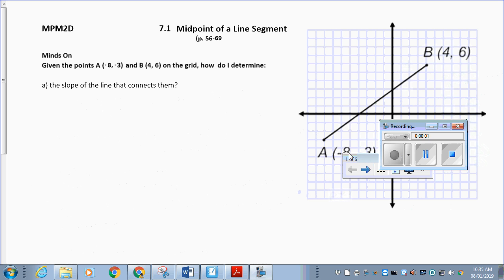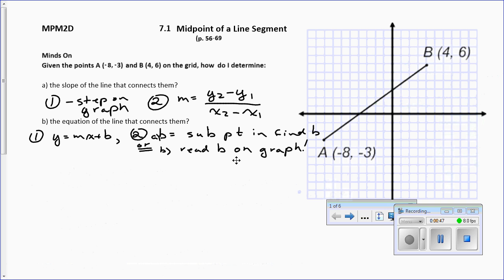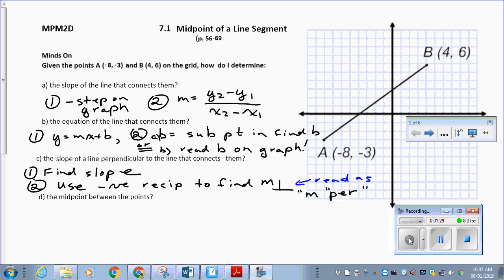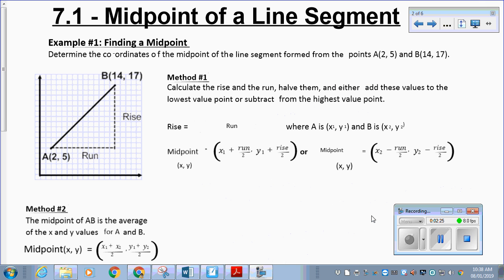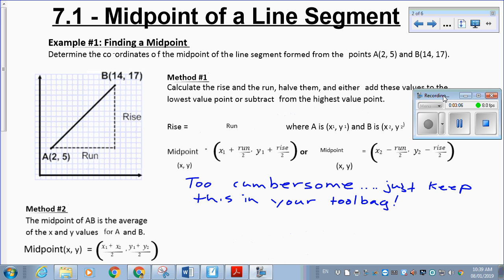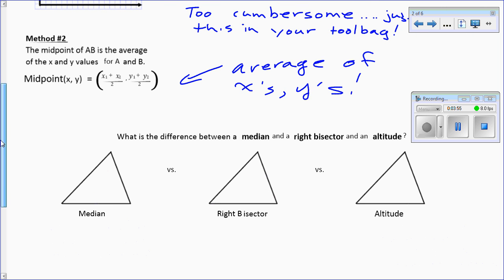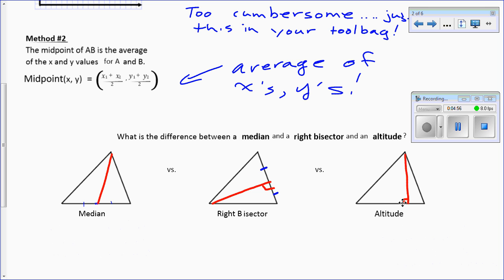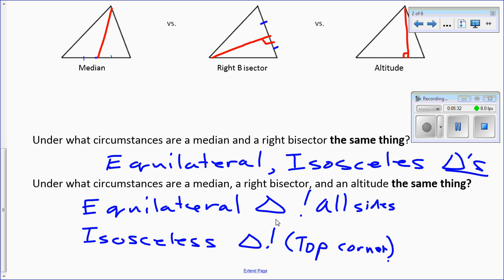7 1 Ex1 MP of Line Segment